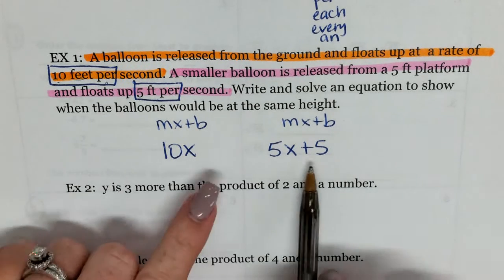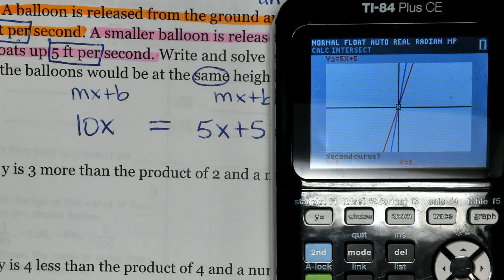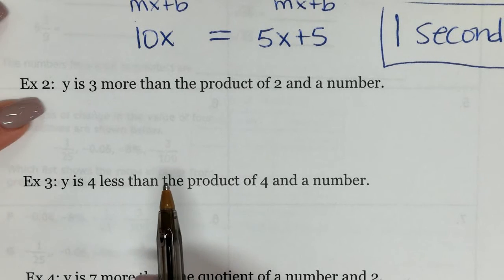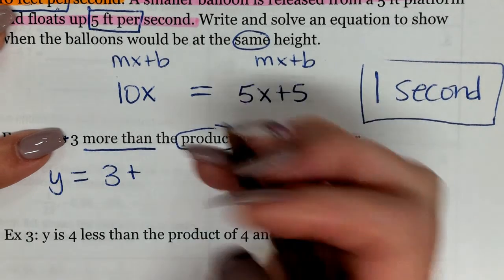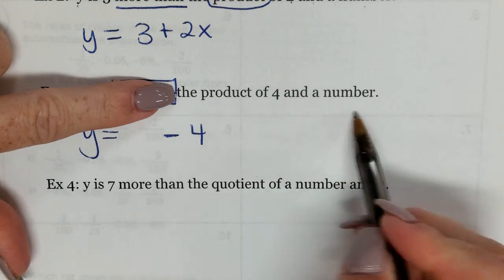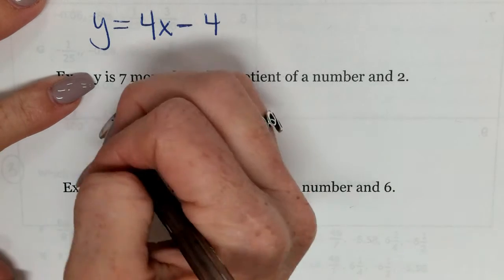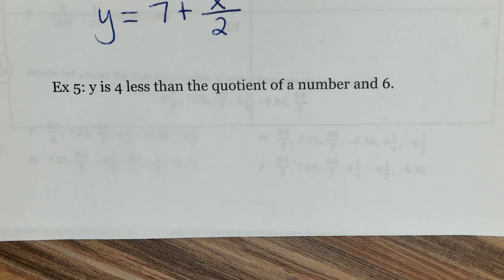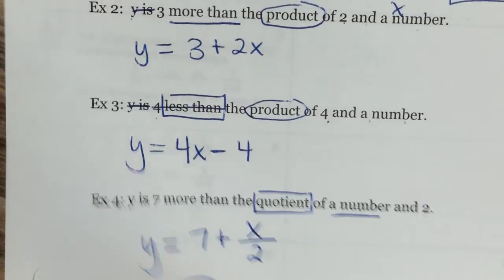5-2B Writing Equations